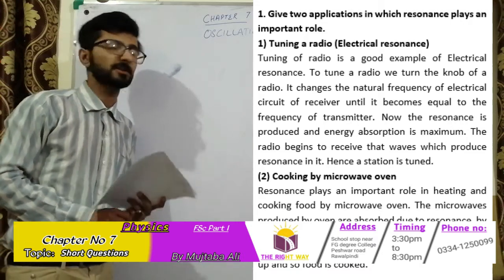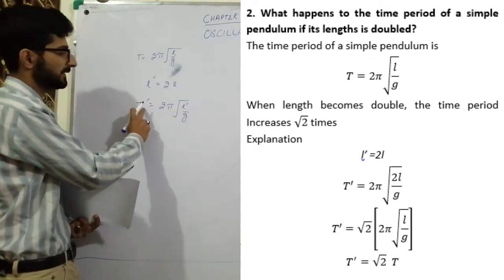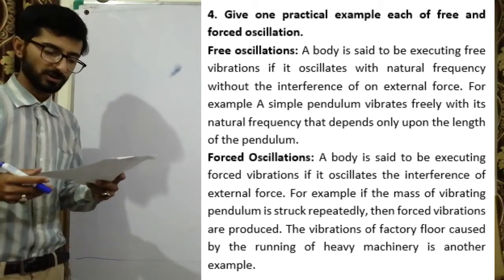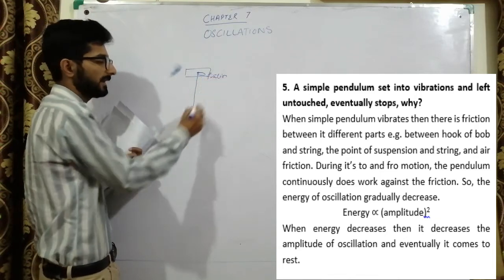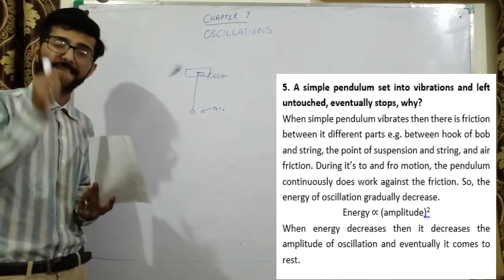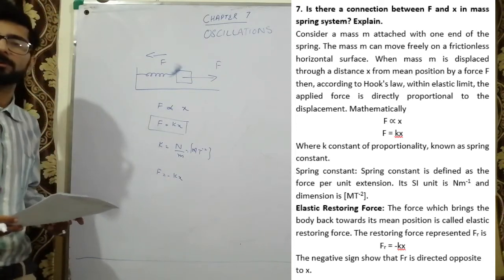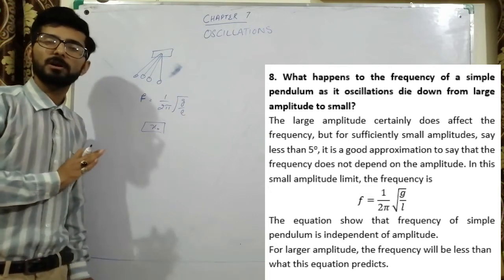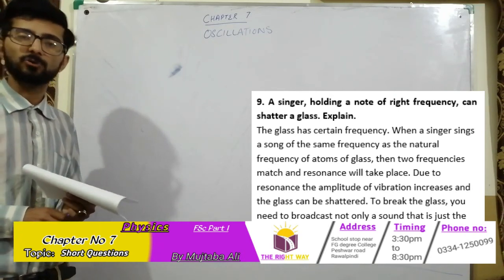Physics Chapter 7 S/Qs (Fsc I)